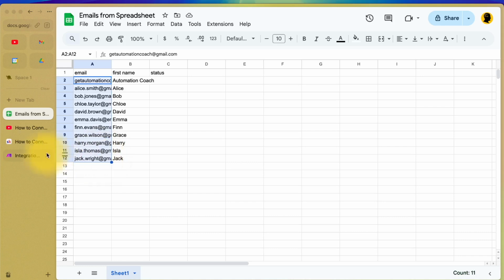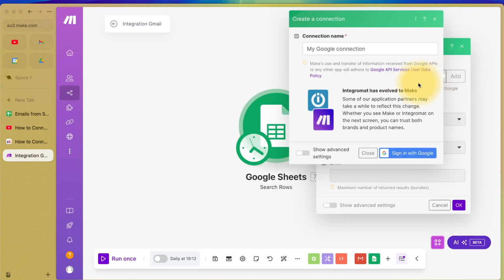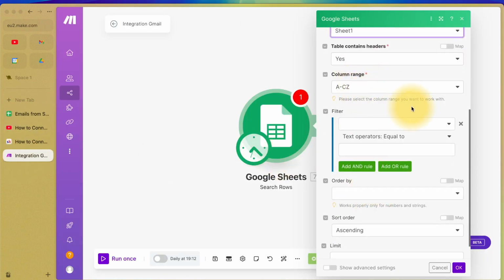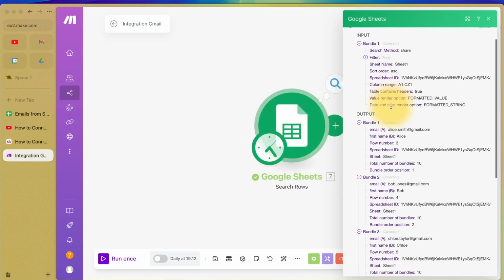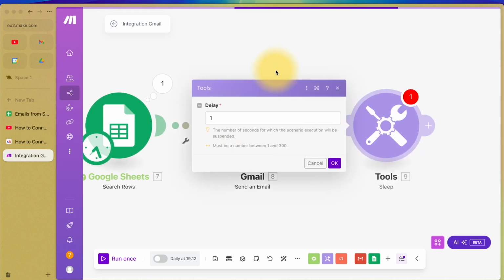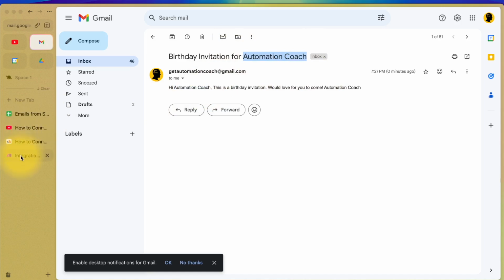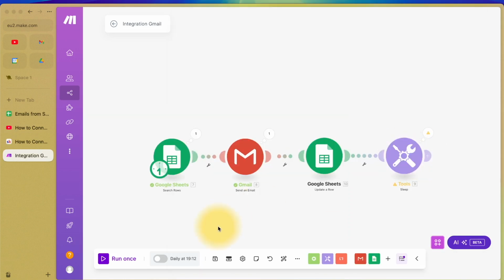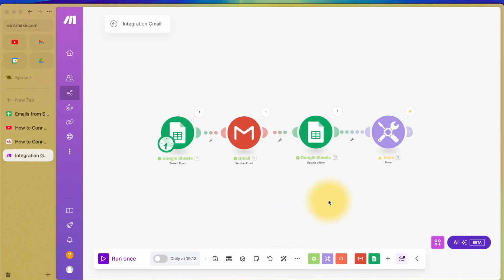How to Send Emails Automatically from Spreadsheet (with Make.com)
Automatically Send Emails from Google Sheets with Make.com – Tutorial 📤

Tired of manually sending emails? In this tutorial, I’ll show you how to connect Google Sheets to Gmail using Make.com, so you can send emails automatically based on your spreadsheet data. This is perfect for anyone looking to streamline their email workflows without needing to write a single line of code!

What You’ll Learn:
✅ How to connect Google Sheets and Gmail in Make.com
✅ Set up a Scenario to send emails based on data in your spreadsheet
✅ Update your Google Sheet with a “Status” column to avoid duplicate emails
✅ Add a “sleep” function to manage email-sending limits and avoid spam issues

Practical Applications:
👉 Marketing: Send personalized emails to your mailing list with ease
👉 Sales: Automate follow-ups or lead nurturing emails
👉 HR: Notify employees about events, deadlines, or updates automatically

Key Highlights:
- Create a Google Sheet with columns for email addresses, messages, and status tracking.
- Use the Gmail module in Make.com to send emails directly from the sheet.
- Avoid errors by updating the status column in your sheet with “Email Sent” after each email.
- Add a delay between emails with the “sleep” function to stay within Gmail’s sending limits.

Next Steps:
Test your Scenario by sending yourself an email from the Google Sheet. Then, start automating more workflows using Make.com’s powerful integrations.

Remember: Make.com does NOT auto-save, so always press save after editing your Scenario!

Ready to save time and streamline your email workflows? Let’s get started! 🚀